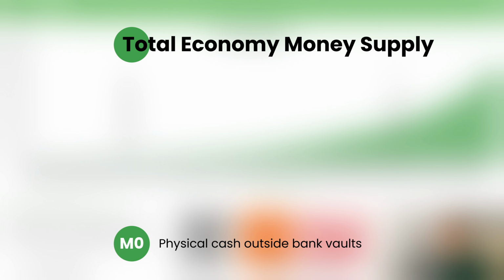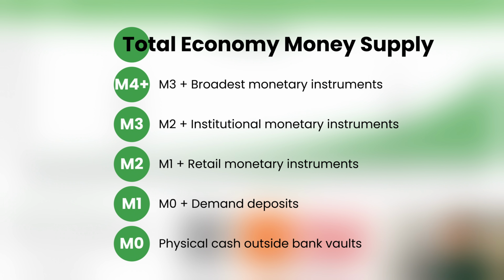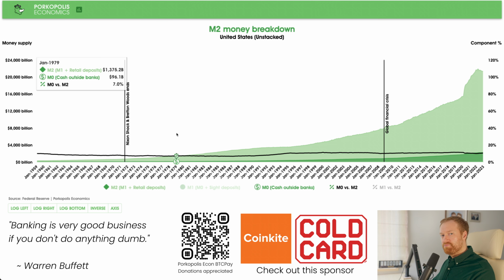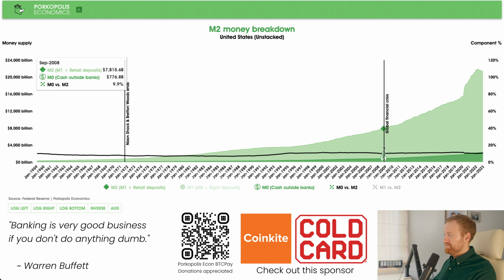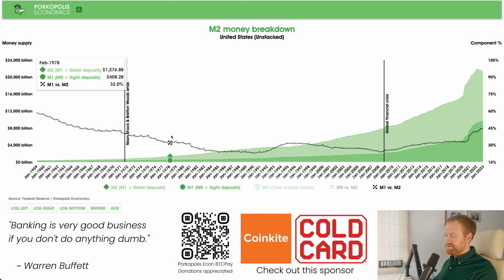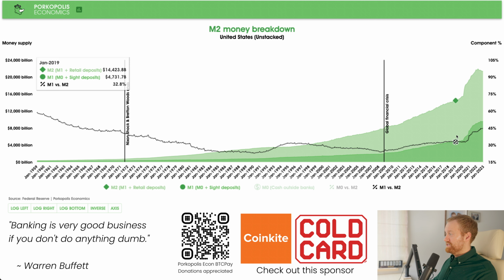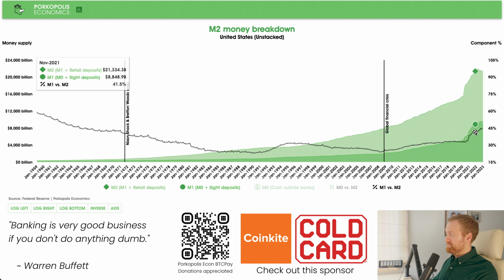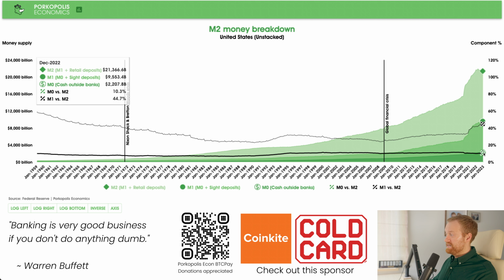PE25: Decoding M2 - Money supply USA (V)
This is the twenty-fifth installment from Porkopolis Economics, covering macro and money, from the creator of the Crypto Voices podcast.

Contents
00:00 Intro
01:30 Money supply "stack"
02:50 M0
03:37 M1
05:30 M2
09:24 M0 % of M2
11:00 Remember, fiduciary media
14:15 M1 % of M2

Here we look at the next level up for the United States money supply: the M2 money stock. In this video we are summing up all the components of the M2 money supply. (including M1).